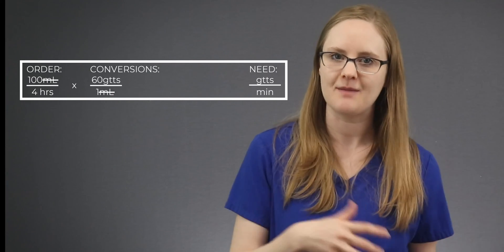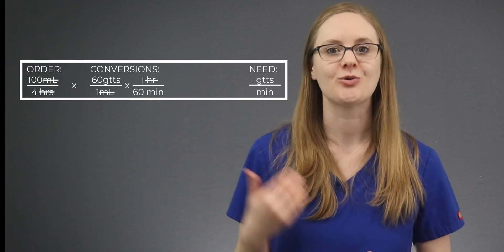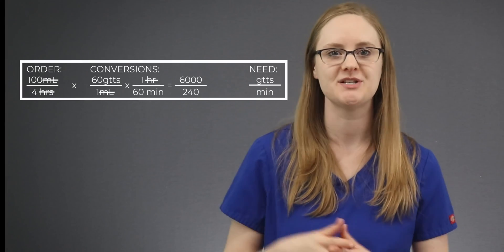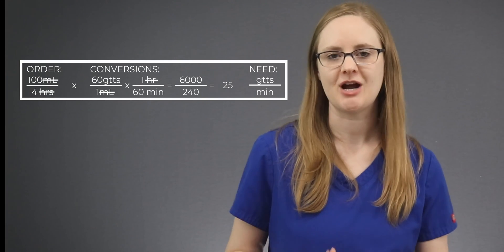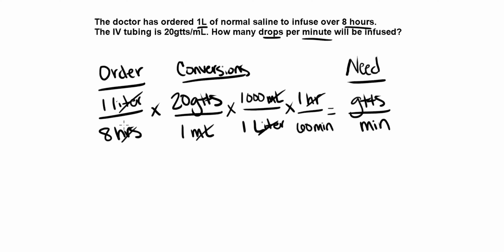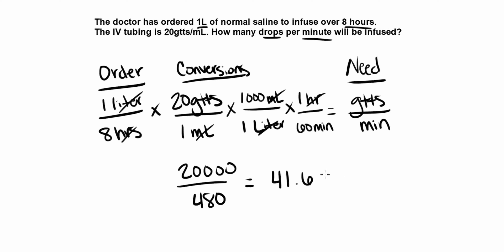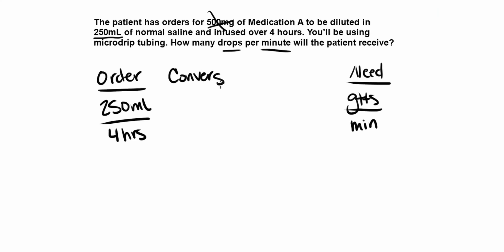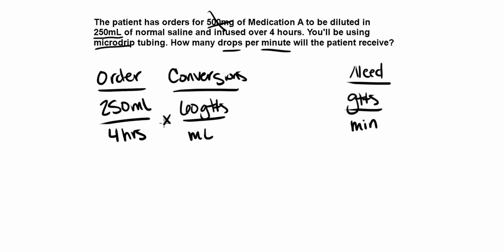Ace Your IV Drip Rate Calculations in 6 EASY STEPS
In this video, I'm giving you my easy 6-step process to getting IV drip rate dosage calculation problems right EVERY TIME.

Here's what we'll cover:

-3 key things you MUST know before solving IV drip rate problems (0:41)
-What the drop factor is (0:41)
-The difference between microdrip and macrodrip IV tubing (1:14)
-The #1 thing that makes solving IV dose calc problems difficult (2:05)
-The simple 6-step process for getting IV drip rate dose calc problems right every time (2:34)
-We'll do multiple dosage calculation practice problems together so you can FINALLY understand them (7:50)
-The BIGGEST TIP I have for you to help you pass your dosage calculation exam (18:36)

This EASY 6 step process will be your guide to help you ACE any IV drip dosage calculation problem that comes your way!

Make sure you don't miss the end where I'll give you the MUST KNOW tip that you need to follow to get your dose calc questions RIGHT!

F R E E   D O S E   C A L C   C O N V E R S I O N S   C H E A T   S H E E T:

ACE Dosage Calculations in 6 EASY Steps: Dosage Calculations Practice Problems